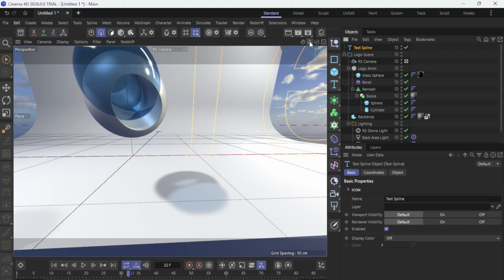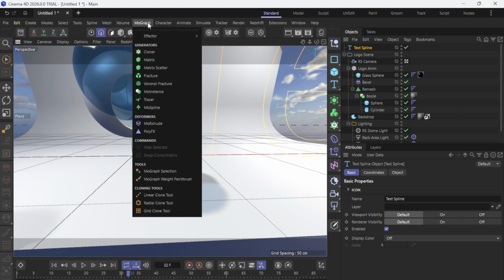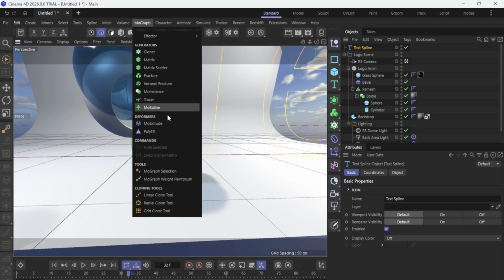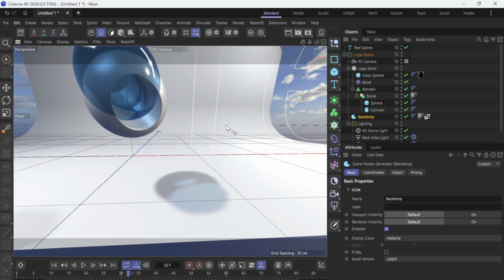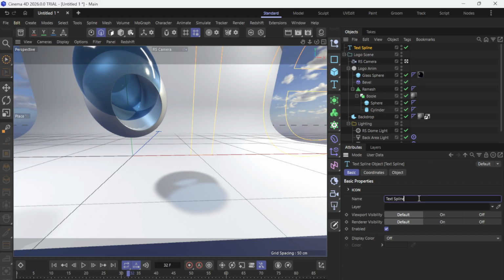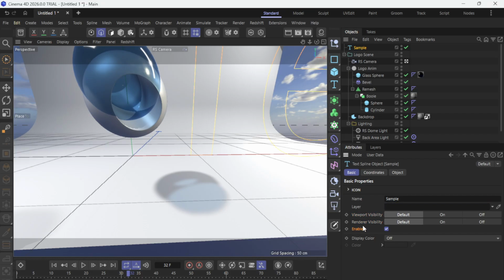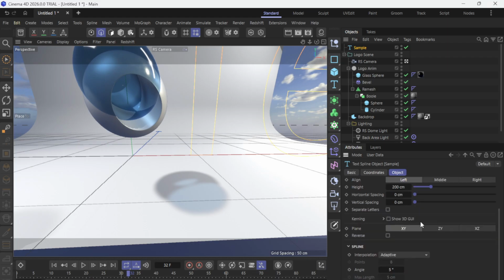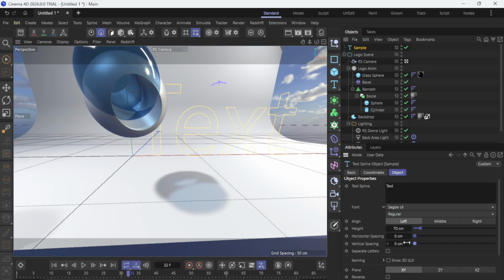How to Create 3D Text Cinema 4D [2025 Guide]